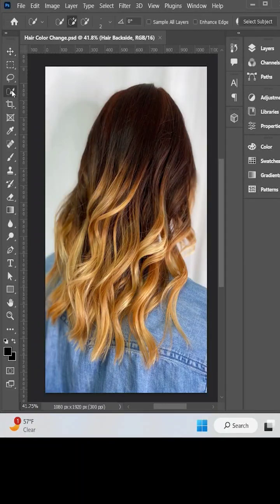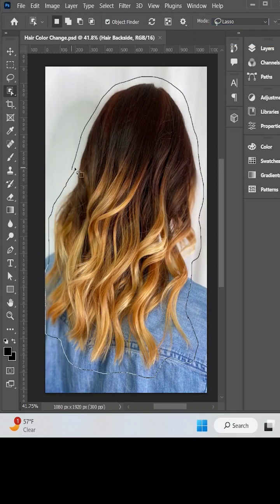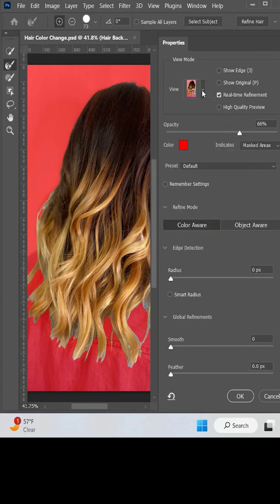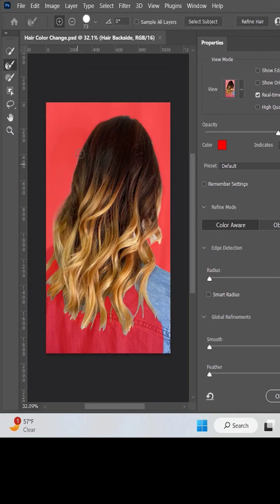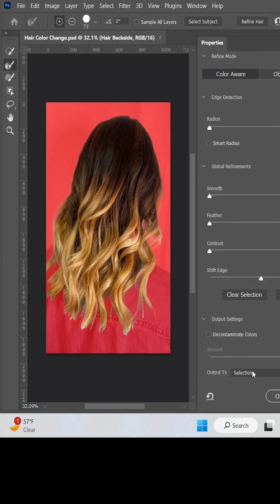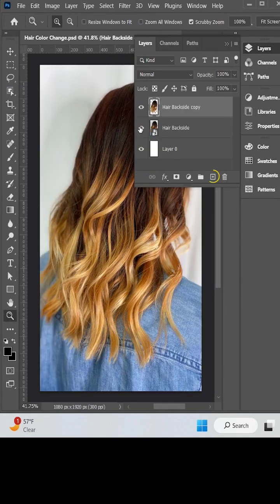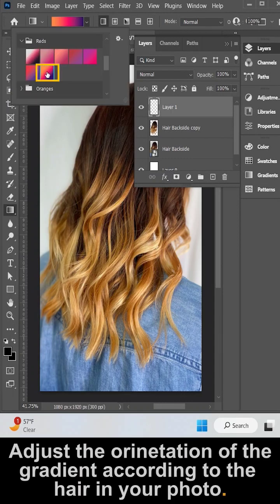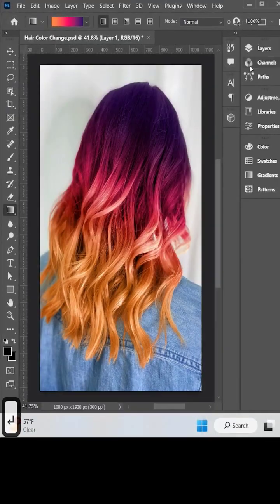Adobe Photoshop CC Tutorial - Realistic Hair Color Change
In this video we are going to learn how to Change hair color in a realistic way in Photoshop.

"Are you tired of the same old boring colors in your photos? Want to add some flair and creativity to your editing game? Look no further! In this Photoshop tutorial, you'll learn the amazing technique of color changing. With just a few clicks, you can transform your dull images into vibrant masterpieces. Don't believe us? Watch the video and see for yourself! This tutorial is perfect for beginners and experts alike, so what are you waiting for? Start creating stunning edits today!"